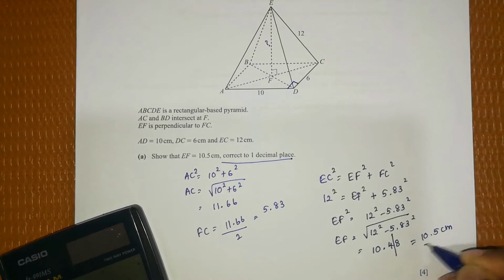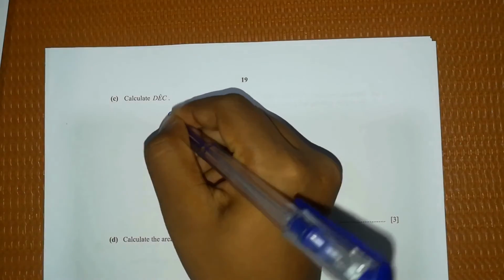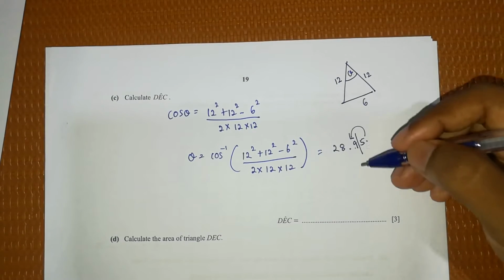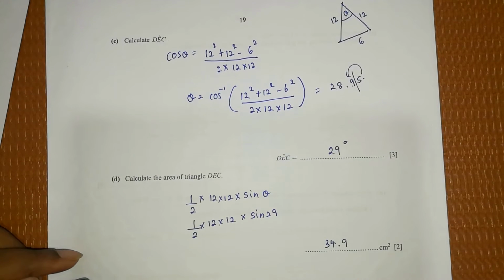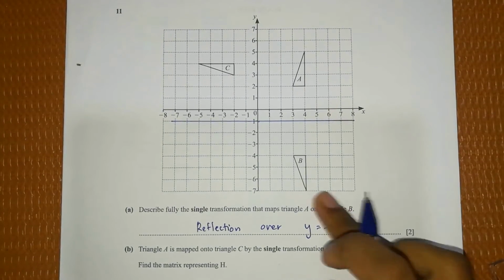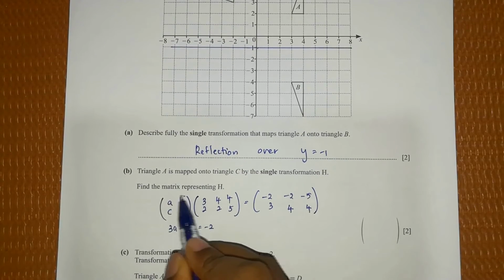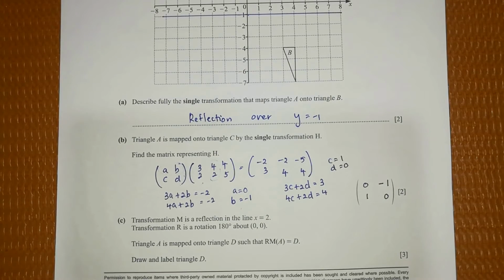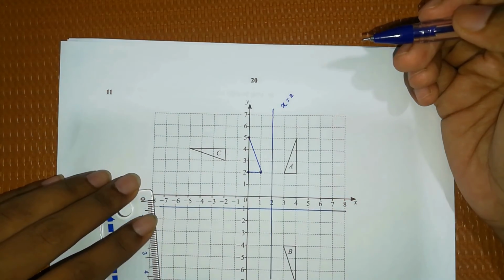4024/22/M/J/2020/Part 04 of 04 / Worked Solutions of IGCSE Maths paper 02 of May /June 2020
4024/22/M/J/2020 Part 04

00:00 -   Introduction
00:12 -  Pythagoras theorem
03:21 - Volume
04:04 - Cosine rule
06:09 - Area
06:55 - Transformation